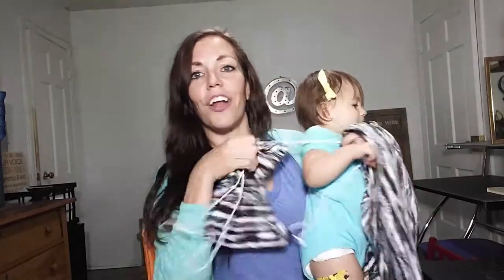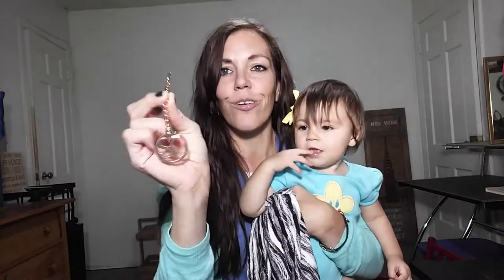Baby Carseat Canopy | Multi Use: Shopping Cart and Stroller Covers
This cover can be used for so many things. I even saw someone wearing it as a skirt. Its not my style for a skirt but I can rock it as a scarf if Im not using it for a Baby Carseat Canopy, Shopping Cart and Stroller Covers, great for breast feeding mamas too. Breathable fabric "Grey Camo" By Sikoni | Premium Baby Shower Gift Set.